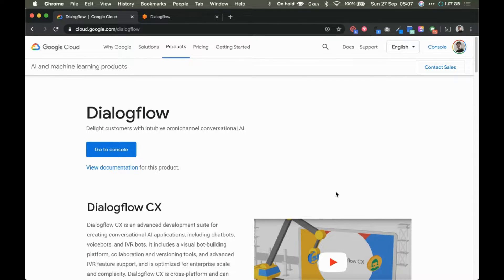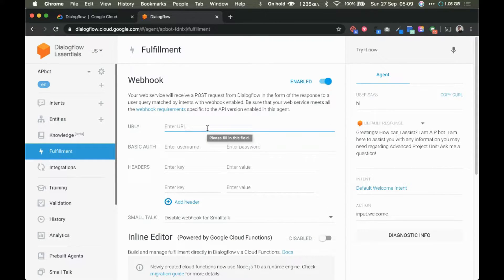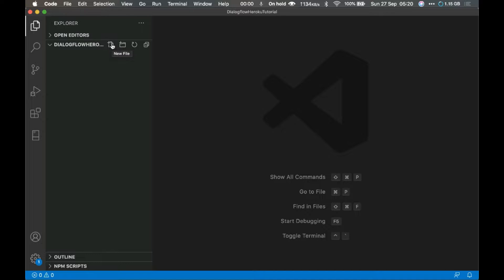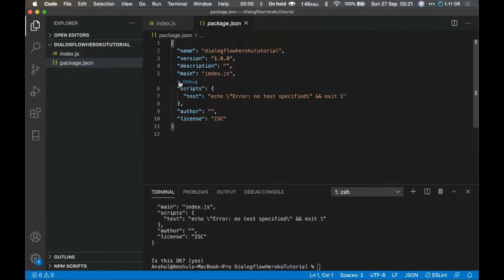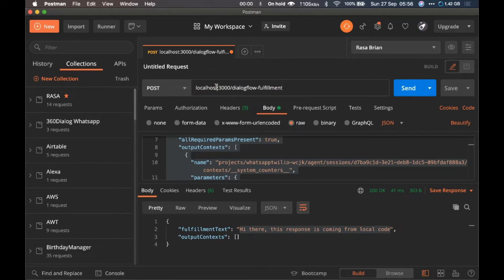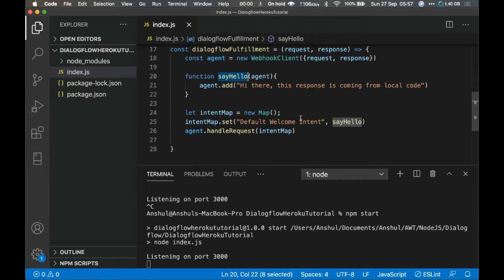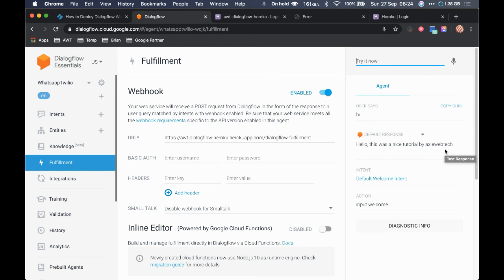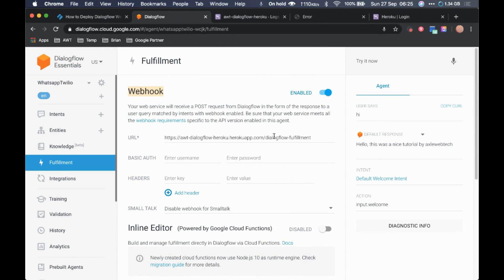Dialogflow Tutorials: How to Deploy Dialogflow Webhook on Heroku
In this video tutorial, we will show you how to deploy Dialogflow Webhook on Heroku. If you don't want to enable billing account on your Dialogflow agent but still want to use Webhooks then this video is for you.

Command to install packages:
npm i --save express body-parser dialogflow-fulfillment actions-on-google

Here is the code snippet to deploy the Dialogflow fulfillment on heroku

We have also created a Slack channel for all your queries. Please join the slack channel using below link and post your queries in the channel: